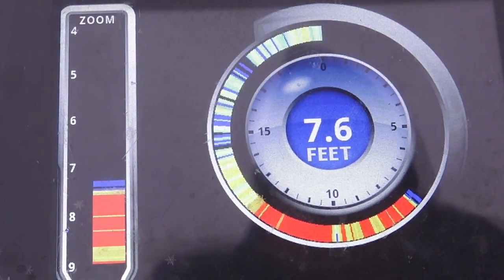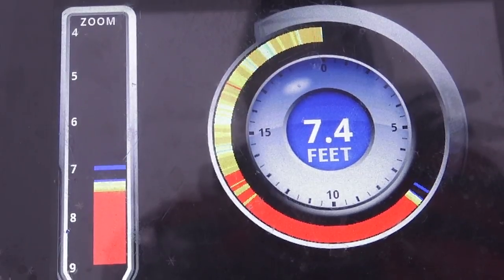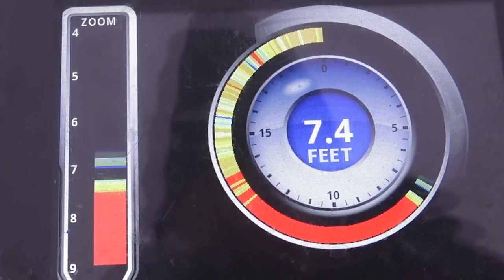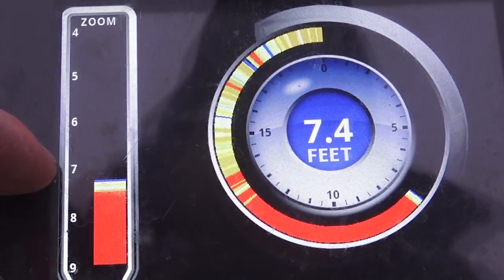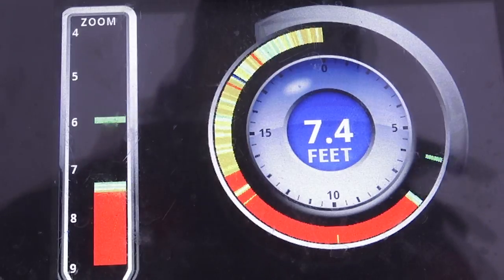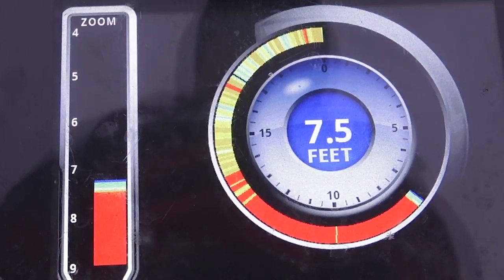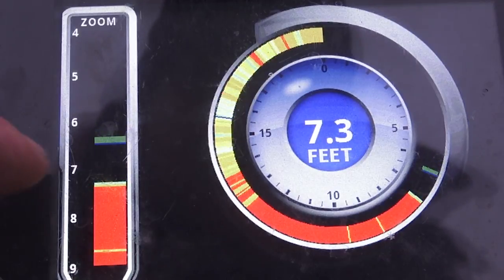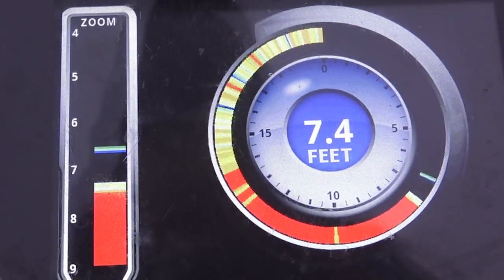How to use a flasher, How to read a Flasher for Ice Fishing!!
In this video I go over how to read your flasher for more than just a depth reading. This tutorial was filmed using a Marcum LX 6, but pertains to all flashers, Vexilars, Humminbird, etc.

If you have any questions on how to read your Marcum, Vexilar, or Humminbird flasher leave your questions in the comment section down below.